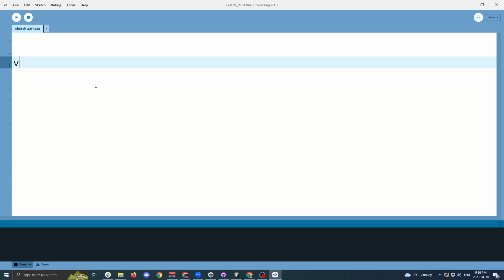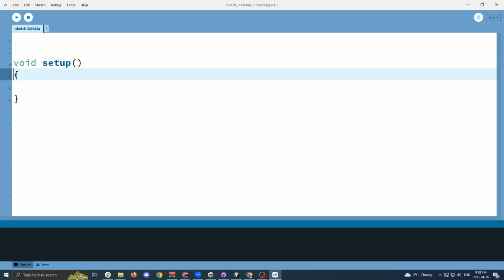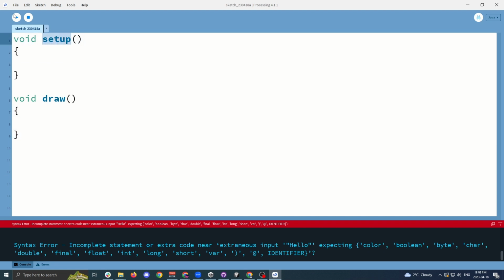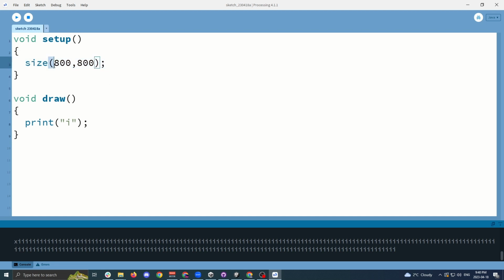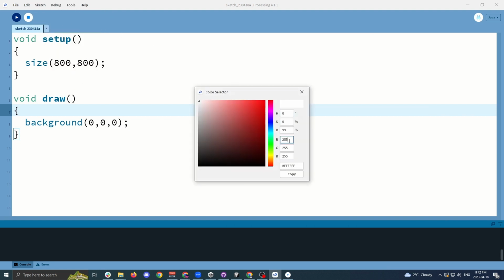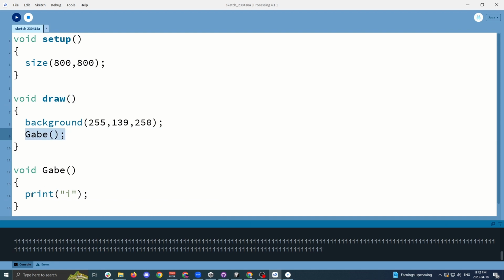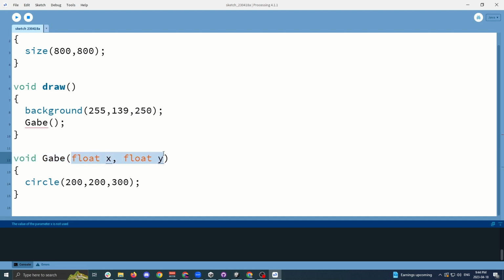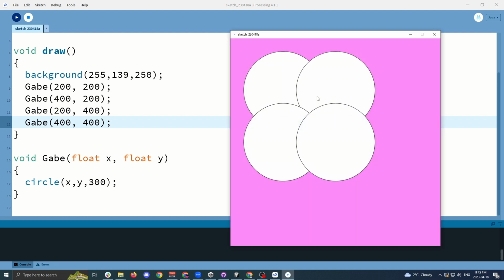[JAVA] Intro to Code Part 0: Functions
This video was made with Clipchamp, for Real Programming 4 Kids.